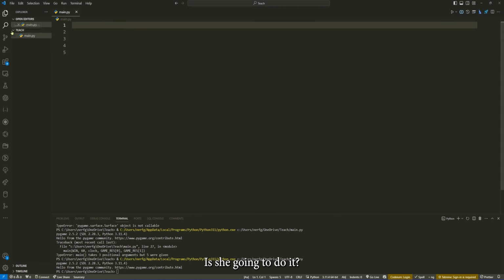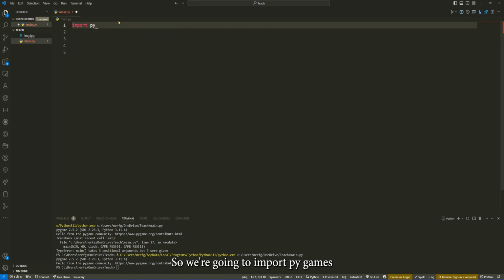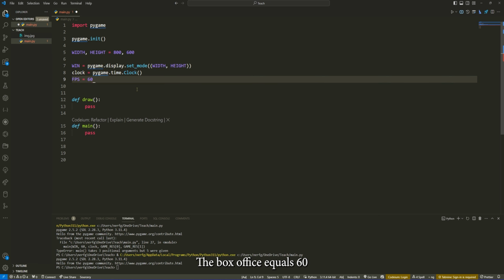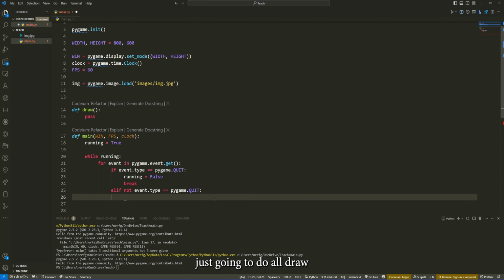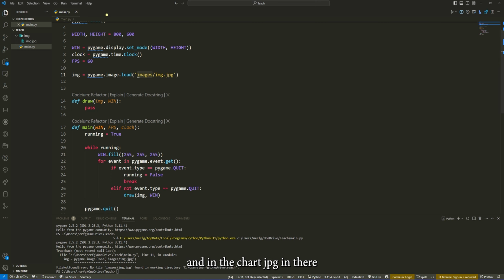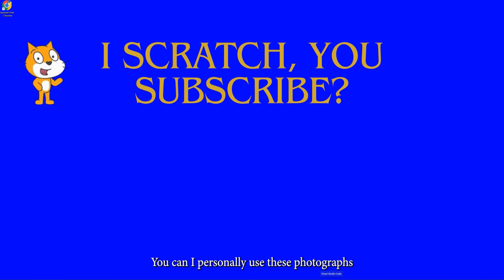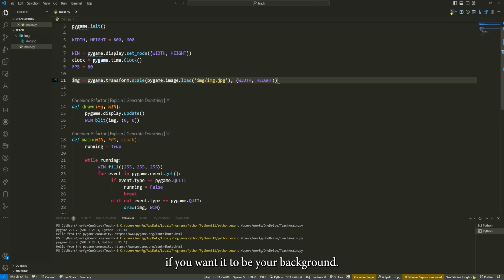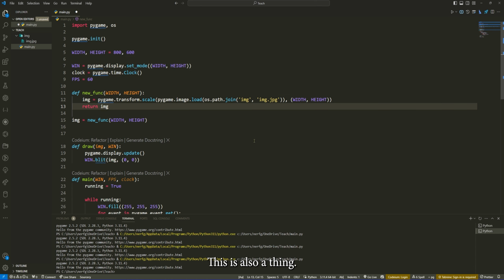How To Load In Image Using Pygame in Python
How To Load In Image Using Pygame in Python/ code in pinned comment